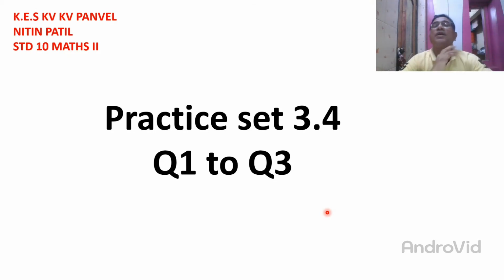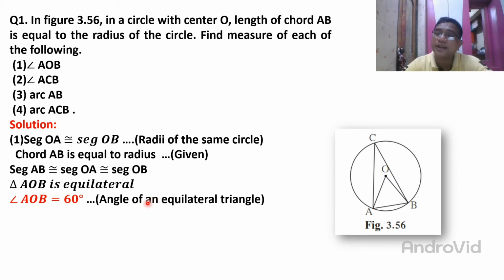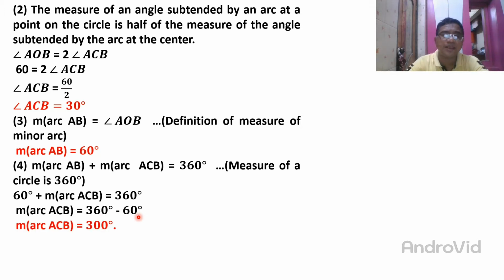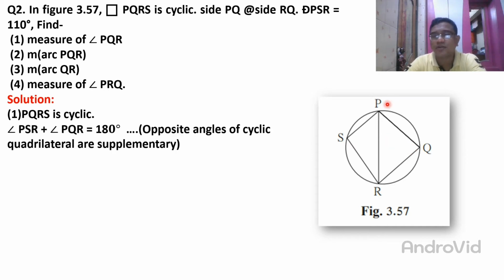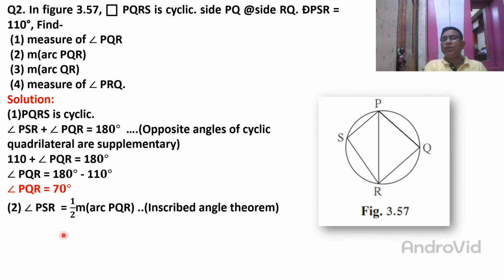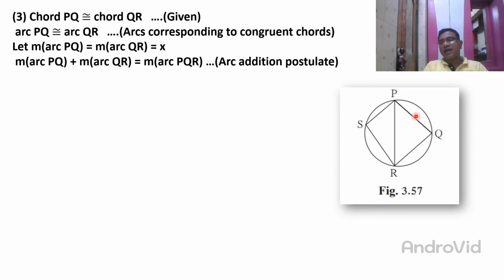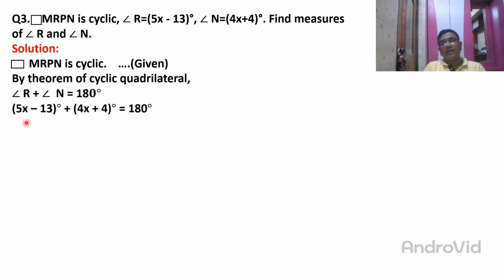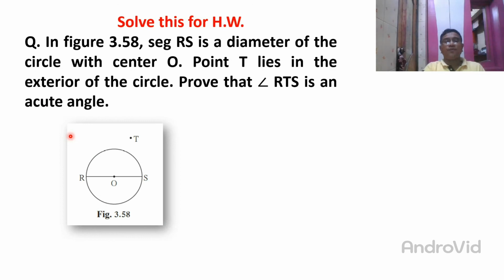std 10 maths II practice set 3.4 Q1 to Q3 in english